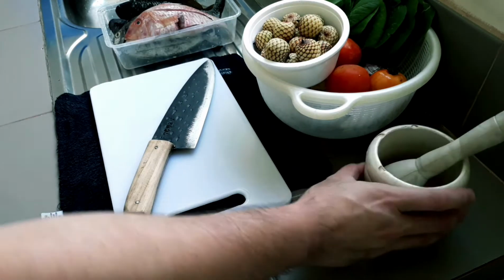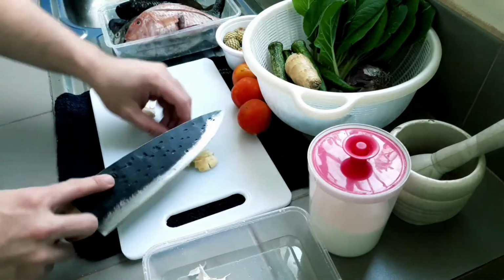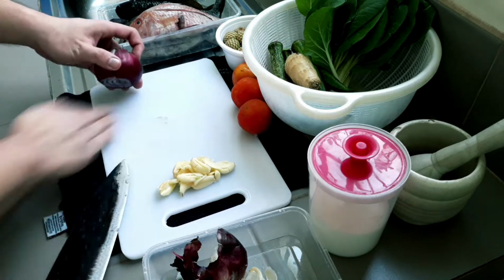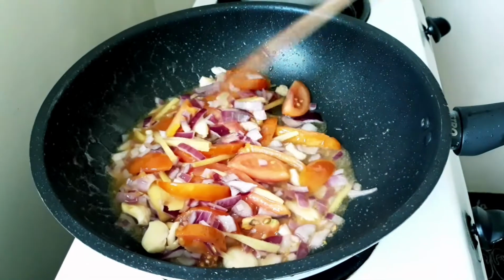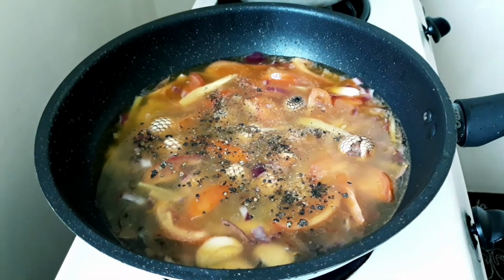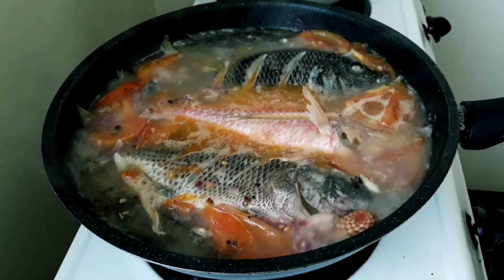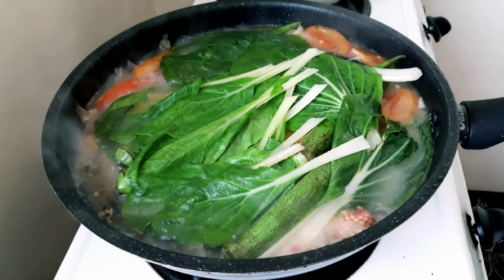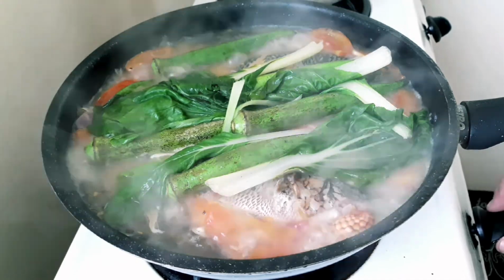How to cook : PINANGAT SA RATTAN! (RATTAN SOUP) FILIPINO SIMPLE RECIPE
Today I prepared pinangat sa rattan for our lunch. This dish was inspired by the original pinangat recipe which uses tamarind or other souring agents. My family likes to eat almost every fish recipe available in the book especially on a weekend.

So I decided to give the usual pinangat a twist by using rattan fruit as its souring agent. Its comparable to the taste of starfruit than a tamarind's sourness.

Ingredients used :

Fish (any fish will do)
Rattan fruit
Bokchoy (pechay)
Okra
Ripe tomatoes
Onion
Garlic
Ginger
Pepper
Salt
Water